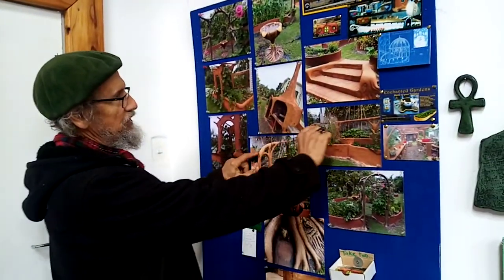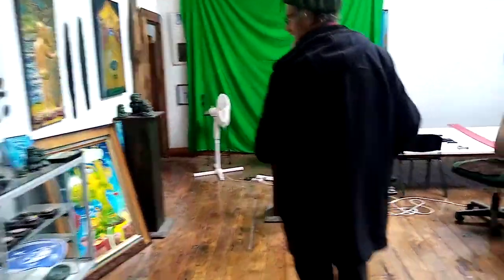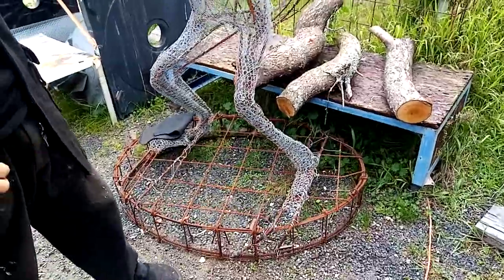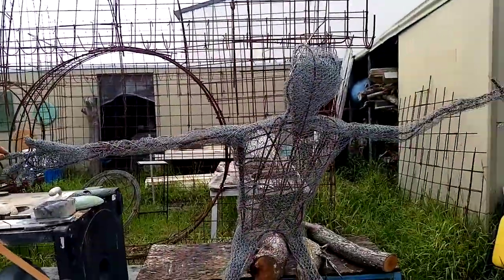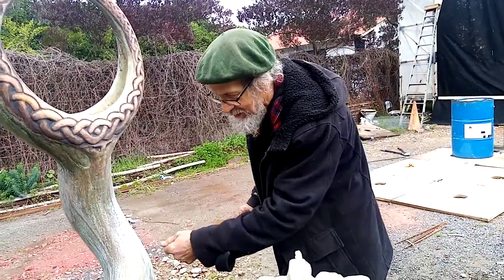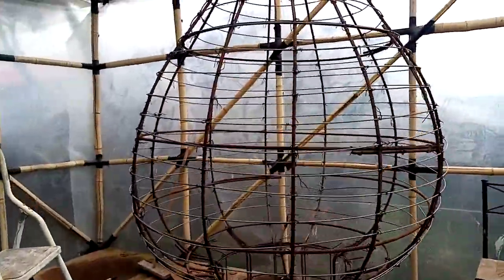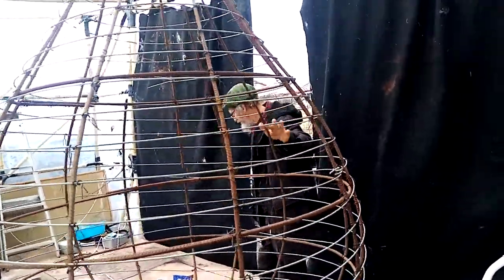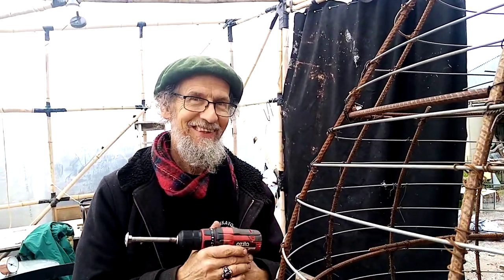Fantastic ferrocement at Renaissance Workshops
A first ferrocement video by the author of Fantastic Ferrocement - available as a print book and ebook on Amazon.